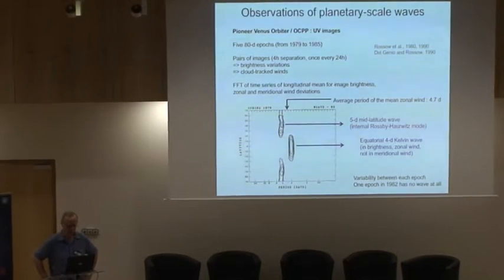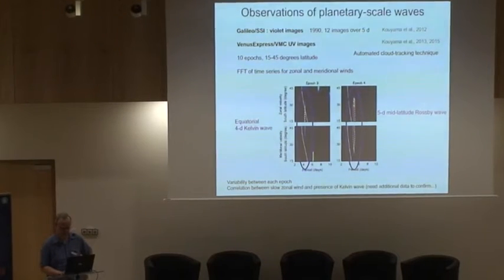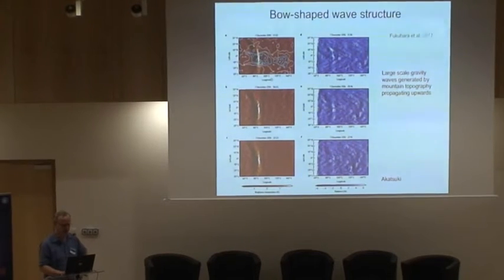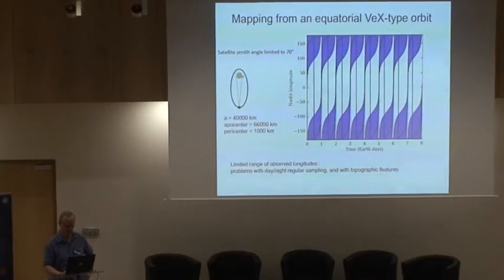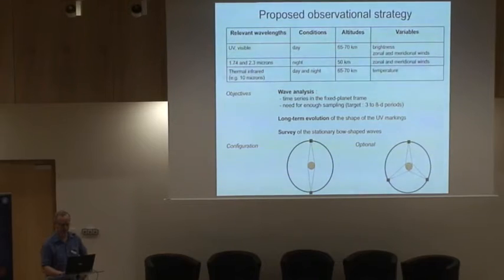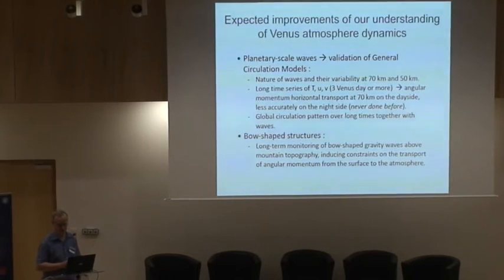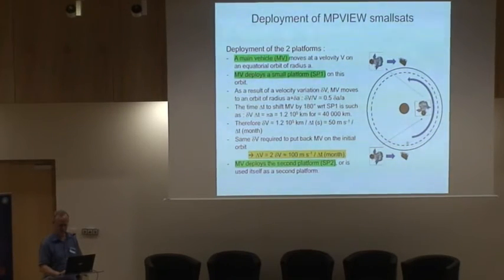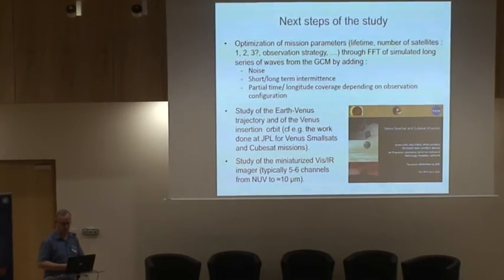2018.A.2.1. MPVIEW A multi-satellite mapping system to fully monitor and characterize waves in Venus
2018.A.2.1. MPVIEW : A multi-satellite mapping system to fully monitor and characterize waves in Venus’ atmosphere

Author(s)
Eric Chassefière (1)
Sébastien Lebonnois (2)
Michel Capderou (3)

1 GEOPS, Univ. Paris-Sud, CNRS, Université Paris-Saclay, France
2 LMD/IPSL, Sorbonne Université, Campus P&M Curie, CNRS, France
3 LMD/IPSL, Ecole Polytechnique, CNRS, Palaiseau, France

Session
A.2

Abstract
MPVIEW(Multi-Platform Venus Imager to Elucidate Waves) is a small multi-satellite mapping system to fully monitor and characterize planetary-scale waves in Venus’ atmosphere.

To understand the angular momentum budget that maintains superrotation, general circulation models are valuable tools. They show that mean meridional circulation, thermal tides (diurnal and semi-diurnal components) and planetary-scale waves (periods around 4-6 Earth days, wavenumbers 1 or 2) play a role in this subtle balance. To validate the simulations, it is crucial to characterize these three components through observations. Thermal infrared is the only wavelength range where day and night sides can be observed at the same time. On the day side, UV and visible observation provide additional information about the zonal and meridional wind field.

A good time/ longitude coverage of Venus in both the thermal infrared and the UV-Vis would give the temperature, zonal and meridional wind fields at the cloud-top, and could help characterize the major players in the angular momentum transport, at least near the cloud-top. While it is not enough to fully characterize the circulation through observations only, it would be a crucial constraint to validate circulation models.

This coverage would also give access to a full monitoring of the stationary waves that have been observed by Akatsuki and that are related to interaction of mountains with the near-surface flow. This monitoring (timing, frequency, position, variability of the bow-shaped waves) would give constraints on the modeling of the near-surface circulation, which is an additional and very valuable constraint on the GCM simulations and on the atmosphere-surface interaction.

MPVIEW consists of two nadir-pointing smallsats, possibly released from one main satellite after Venus circular equatorial orbit insertion at typically 40 000 km altitude. The two smallsats are placed at 180° from each other on the circular orbit. The main satellite may be used as one of the two platforms. The two smallsats are equipped with a multispectral Vis/IR radiometer, rather similar in terms of wavelengths and of field of view (and spatial resolution) to the addition of the LIR instrument onboard Akatsuki and of the VMC camera on Venus-Express.

We will present the results of a preliminary study aiming at characterizing the best solutions in terms of orbit parameters and periods to maximize the longitudinal coverage of MPVIEW in order to monitor and fully characterize the complex wave system in Venus’ atmosphere.